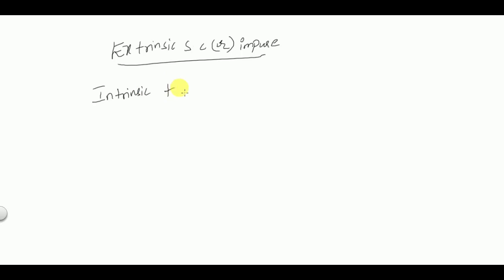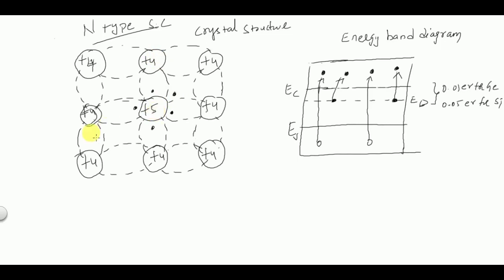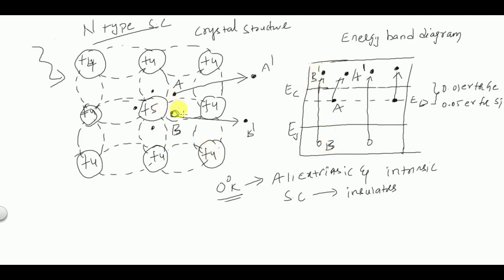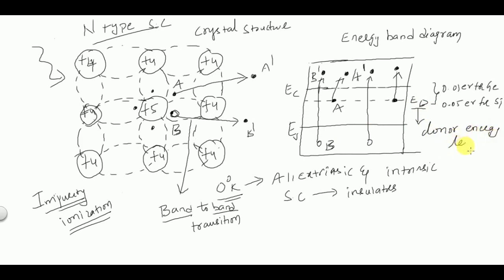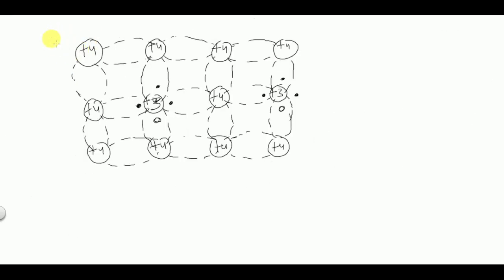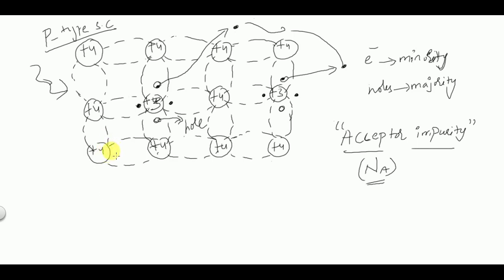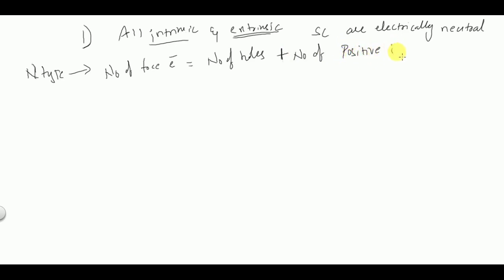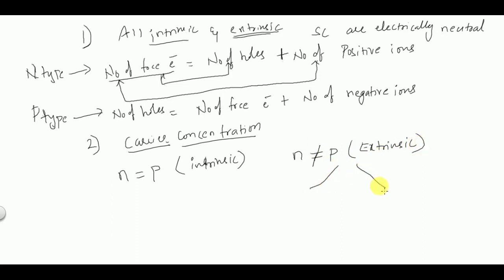Basic Electronics Extrinsic Semiconductor For GATE UGC NET ISRO DRDO JE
Basic Electronics Video Series | Adhvaitha Classes

This video gives the details of classification of materials and brief introduction to intrinsic semiconductors.This serves as a basic video which will be helpful in understanding Electronic devices and their operation and characteristics.